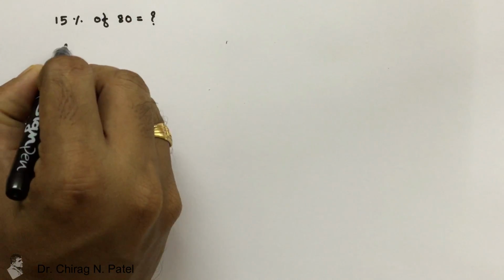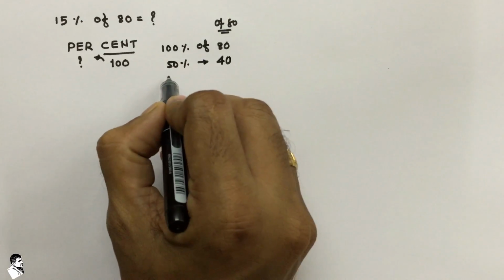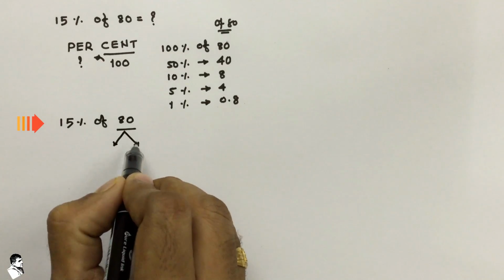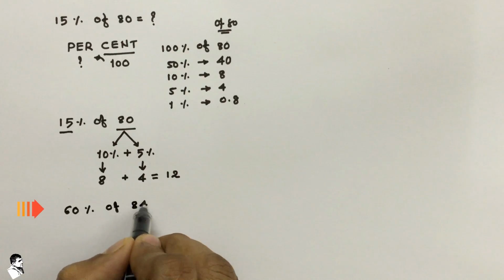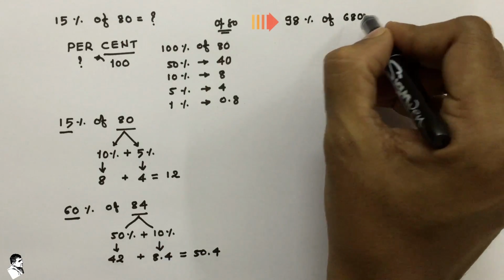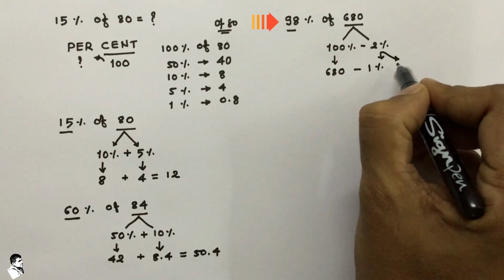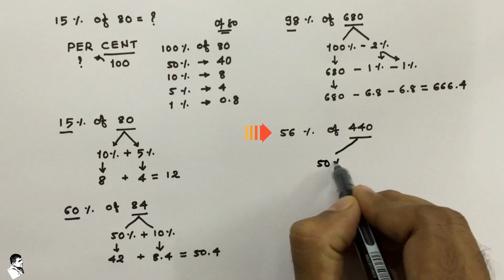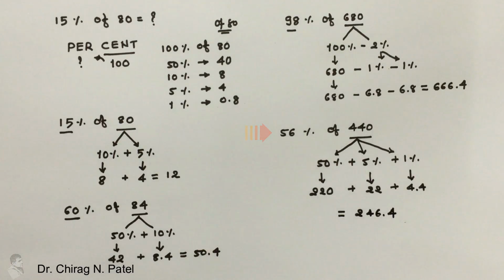Fast Percentage Trick | Percentage Problems/Formula/Tricks | Percentage Short Math Trick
Learn How to find "PERCENTAGE" very fast using simple math trick. In mathematics, a PERCENTAGE is a number or ratio that can be expressed as a fraction of 100. If we have to calculate PERCENT of a number, divide the number by whole and multiply by 100. Hence, the PERCENTAGE means, a part per hundred. The word PERCENT means per 100.

Is video me aapko btaya hai ki aap kisi bhi number ka koi bhi percentage aasani se kaise nikal sakte hain wo bhi bahut easy math trick ke dwara.

Search Terms..!!
percentage,
percentage kaise nikale hindi,
percentage problems tricks and shortcuts,
percentage tricks,
percentage in hindi,
percentage problems,
percentage kaise nikale,
percentage math,
percentage dear sir,
percentage formula,
percentage kaise nikalte hai,
percentage short trick in hindi,
percentage tricks and shortcuts,

About Channel...!!